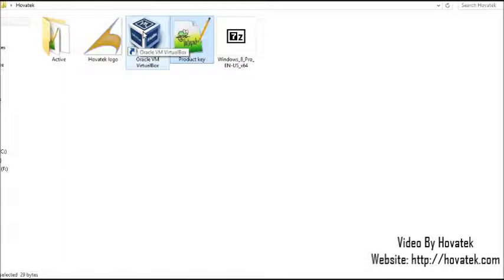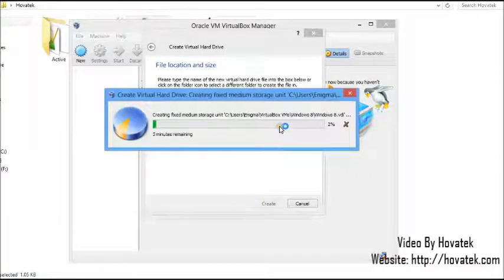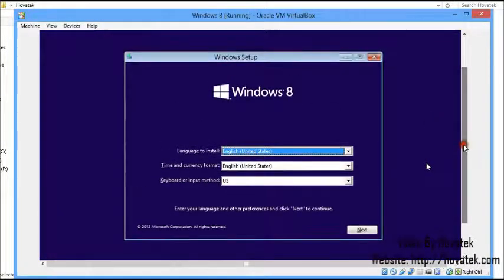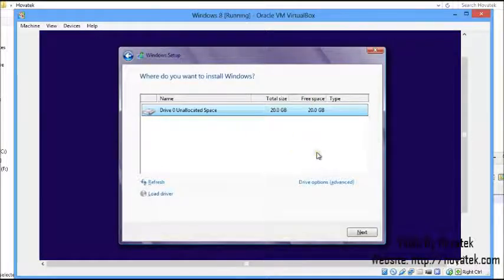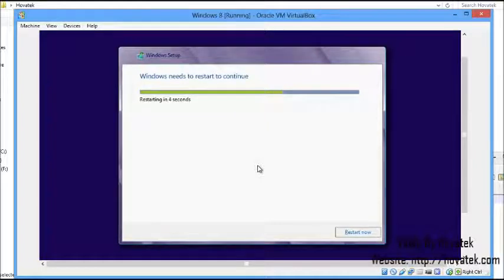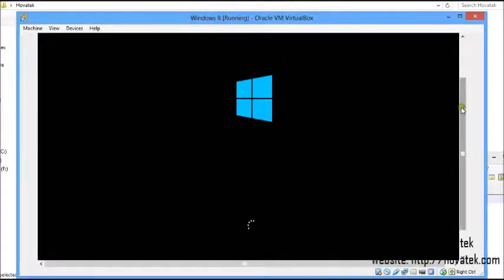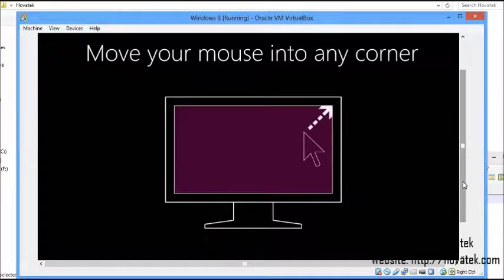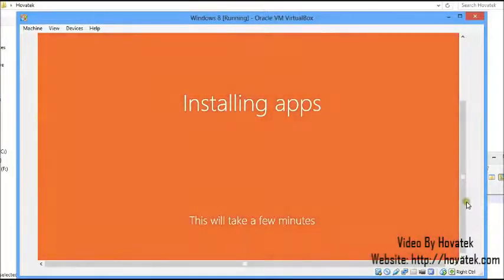[Hovatek] How To Install Or Setup Windows 8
In this video tutorial, Team Hovatek explains how To Install Or Setup Windows 8.

~ Hovatek. just a button away!